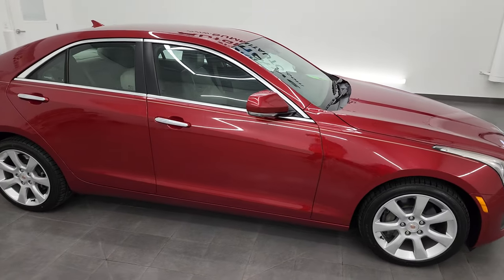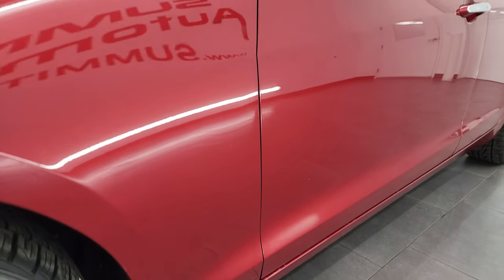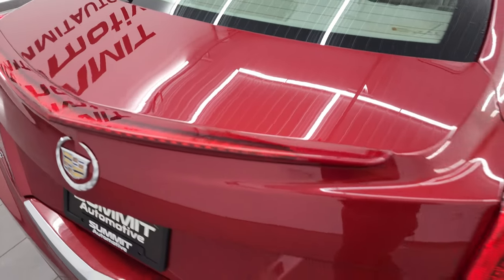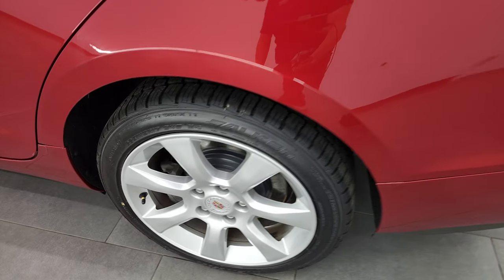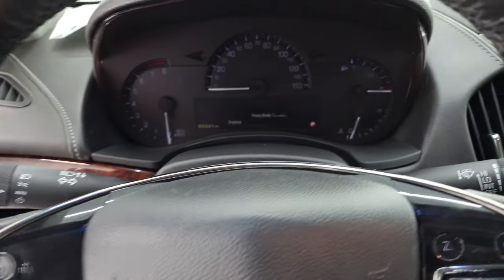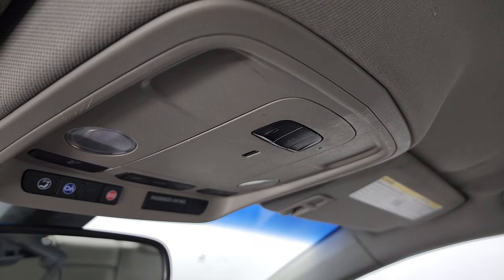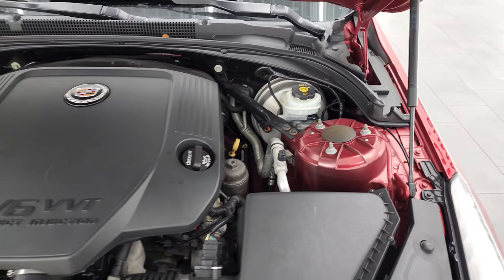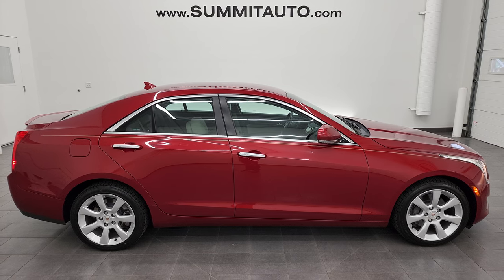2013 CADILLAC ATS4 AWD CRYSTAL RED TINTCOAT 4K WALKAROUND 22C10B SOLD!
This 2013 CADILLAC ATS4 AWD IN CRYSTAL RED TINTCOAT FOR SALE IN FOND DU LAC OSHKOSH WISCONSIN 54935 is the vehicle we did walk around review of today.

Thank you for checking out this video of this 2013 CADILLAC ATS4 AWD IN CRYSTAL RED TINTCOAT FOR SALE IN FOND DU LAC OSHKOSH WISCONSIN 54935

STOCK: 22C10B
PRICE: $16,999
MILES: 89,104
MAKE: CADILLAC
MODEL: ATS 4
VIN: 1G6AH5R35D0110431
LOCATION: FOND DU LAC OSHKOSH WISCONSIN, 54937 TRUCKS ON 41

CLEAN TITLE HISTORY! CLEAN CARFAX! 3.6 Liter DOHC V6 Engine With E85 Capabilities FFV, 321 Horsepower, Four Door Sedan, Luxury Package, 6 Speed Automatic Transmission, Automatic Transmission Center Console Shifter, All Wheel Drive Four Wheel Drive AWD, Factory Navigation System GPS Nav, Reverse Backup Camera Rearview Camera, Dual Rear Exhaust, Onstar System, Dual Power Heated Seats, Non Smoker, Gray Leather Seats, Bucket Seats, Memory Driver's Seat, Heated Power Mirrors with Built-in Directional Signals, Stabilitrak Traction Control, Michelin Primacy P225/45 R17 Tires, Painted Alloy Rims Premium Wheels, Four Wheel Disc Brakes, Projector Lamp Headlights, Sonar with Front and Rear Bumper Sensors, Chrome Tipped Exhaust, Cadillac User Experience Touchscreen Radio CUE, AM / FM Radio Tuner, Sirius/XM Satellite Radio Capabilities Sirius / XM, CD Player, Bose Premium Audio Sound System, Bluetooth, Hands-Free Phone Controls Blue Tooth, Auxiliary MP3 Jack Portable Audio Connection, SD Card Slot, USB Jack Portable Audio Connection, Keyless Entry with Factory Remote Start, Push Button Start, Rear Window Defroster, Adjustable Height Seatbelts, Driver and Passenger Front Air Bags, L.A.T.C.H. Child Safety System, Side Curtain Air Bags SRS Safety Restraint System, Heated Steering Wheel Multi-Function Steering Wheel Controls, Homelink System with Three Programmable Buttons for Garage Doors, Lighting Systems & Security Systems, Compass, Outside Temperature Display and Mileage Display, Dual Multi-Zone Climate Control , Weathertech Floormats, Woodgrain Dash And Door Trim, Air Conditioning AC, Cruise Control, Power Locks, Power Windows, Automatic Headlights Autolamp, Tilt/Telescope Steering Wheel, Crystal Red Tintcoat Maroon, CLEAN AUTOCHECK! Very very clean inside and out! This is one of the sharpest 2013 Cadillac ATS cars we have ever had on our lot! Make your move before this super clean 4wd is gone!

STOCK: 22C10B
PRICE: $16,999
MILES: 89,104
MAKE: CADILLAC
MODEL: ATS 4
VIN: 1G6AH5R35D0110431